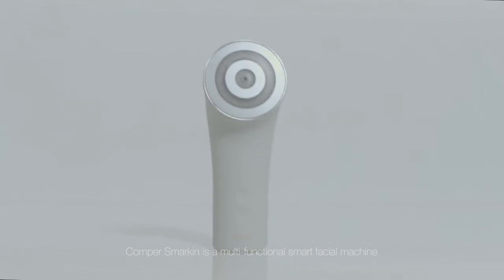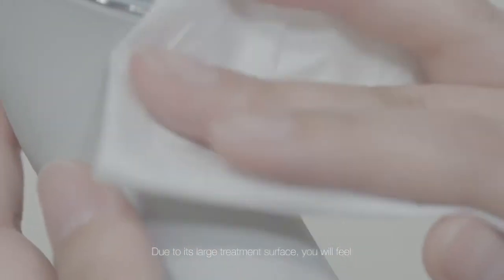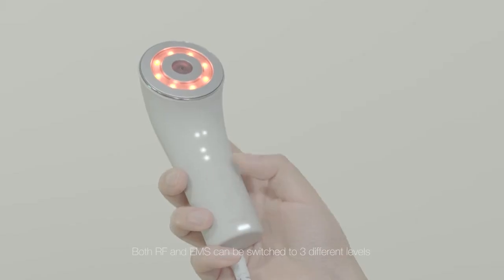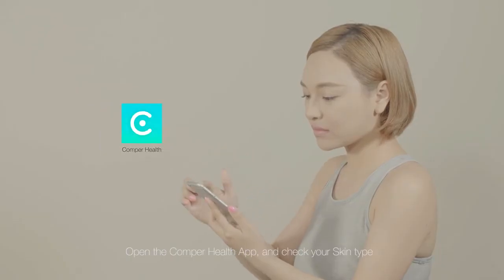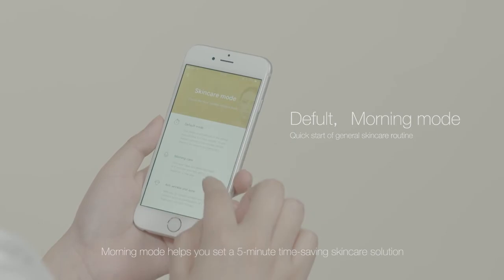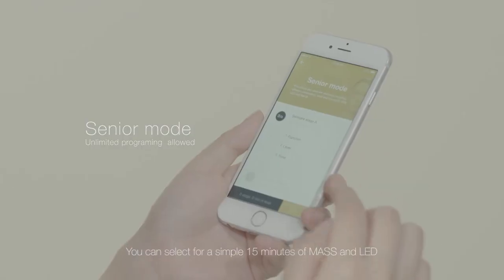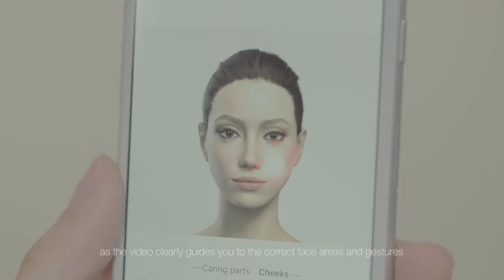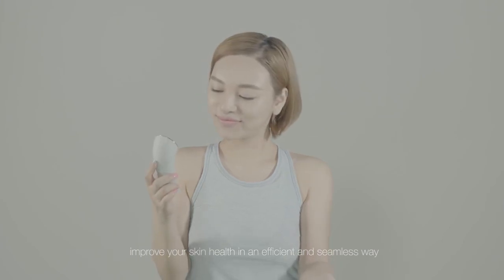Comper Smarkin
Comper Smarkin is a muti-function smart facial machine integrating the Bipolar RF, 3 levels of EMS, Red LED therapy and vibration functions that results better anti-aging and face-lifting performance due to their high-efficiency collaboration.
As its smart partner, Comper Health App provides the high-quality video and voice guidance during operation and allows the personal and user-defined skin care routine according to the personal skin type and preference.